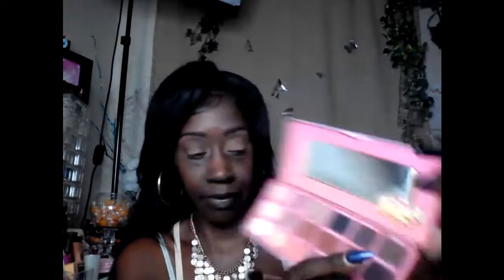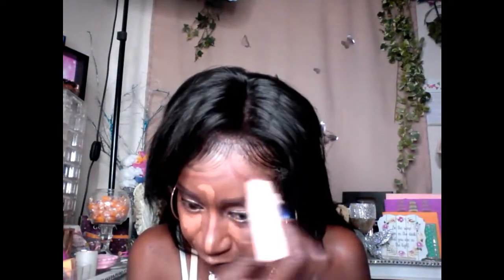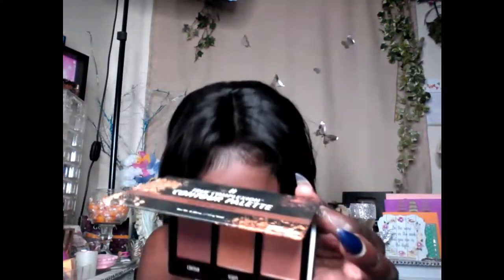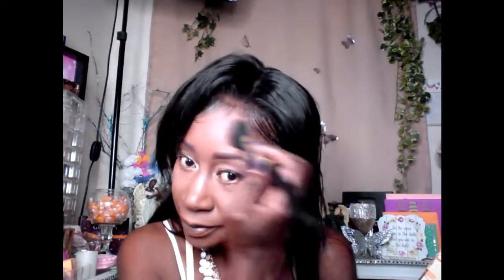Welcome back to Beauty over 50 a makeup video enjoy